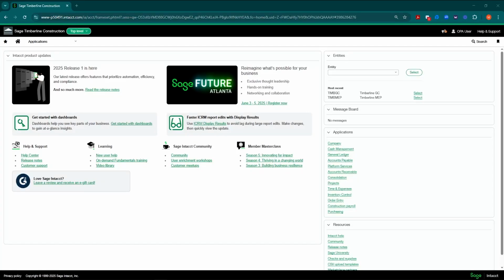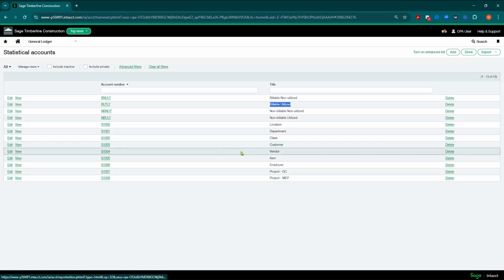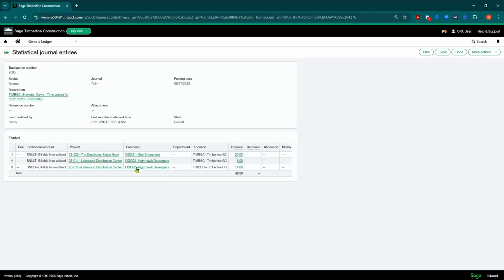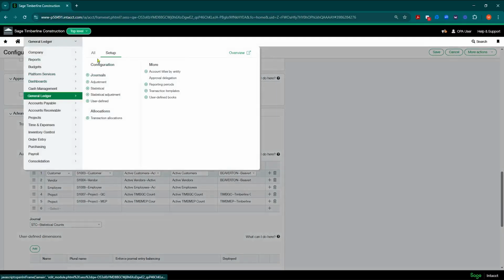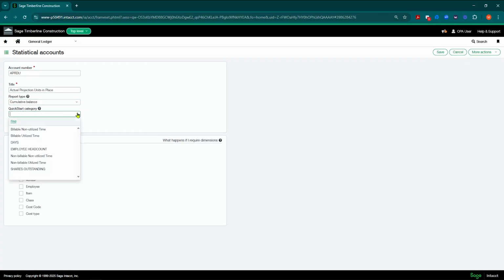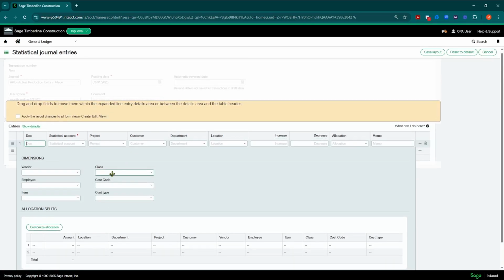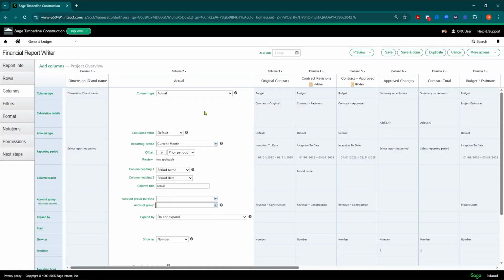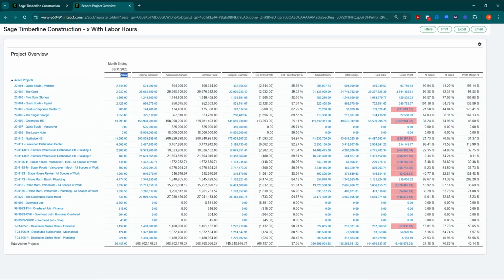Sage Intacct: Using Statistical Accounts for Better Reporting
Learn how Statistical Accounts in Sage Intacct work and how they can help you track non-financial data for better reporting and insights.